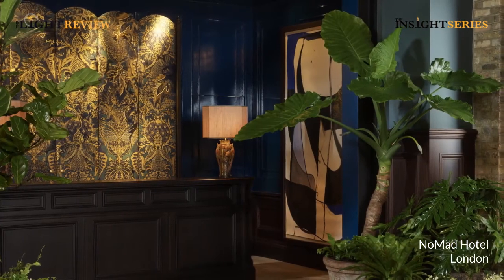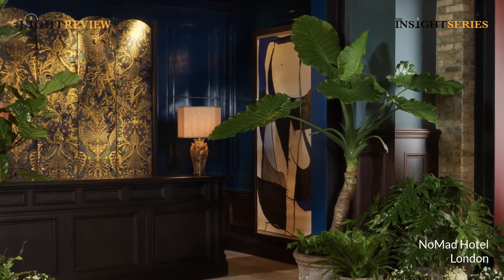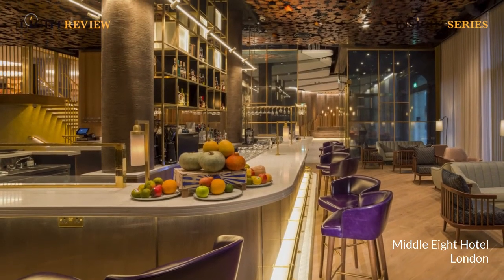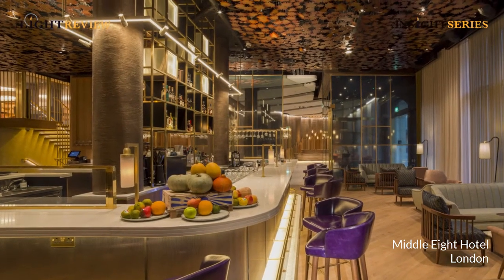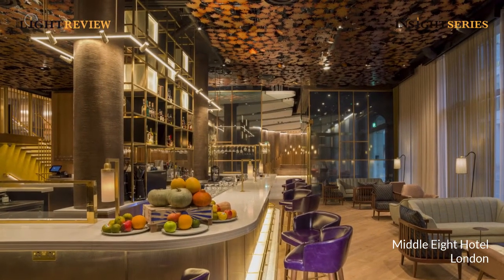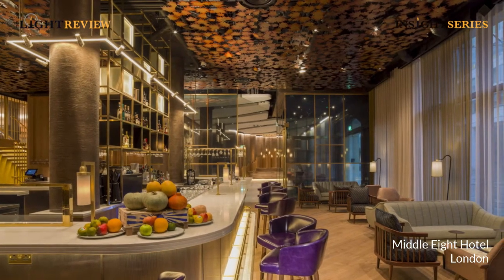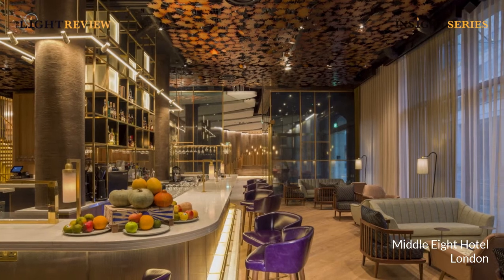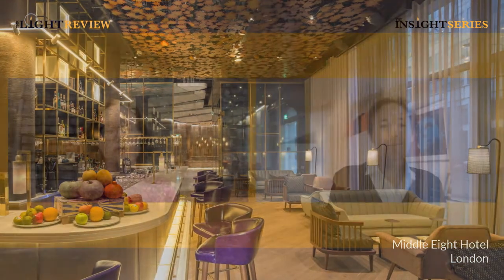Insight Series - Hotels with Ruth Kelly Waskett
One thing we have missed in this period of covid induced isolation, is the freedom to get away from it all, and stay in hotels. Lighting these buildings well requires a broad skillset combined with a creative eye; a design very much based on the look and feel, rather than one of number crunching and referring to guides.
So where to begin?
In this ‘Insights Series’ we speak to Ruth Kelly Waskett, senior associate at Hoare Lea consulting engineers, who has all these aforementioned attributes, and whose insights on this topic are invaluable for any lighting designer looking to work in this field, or indeed for some already in it!